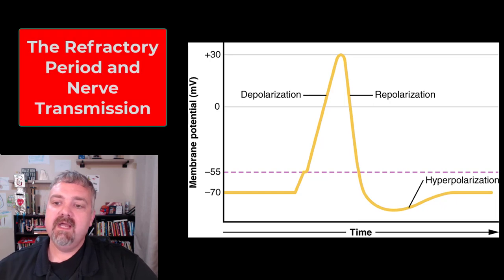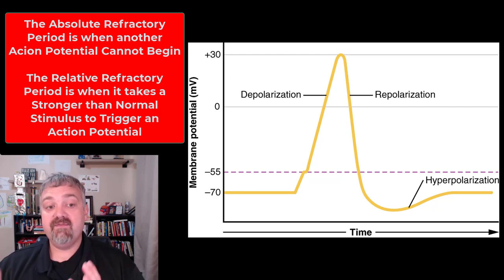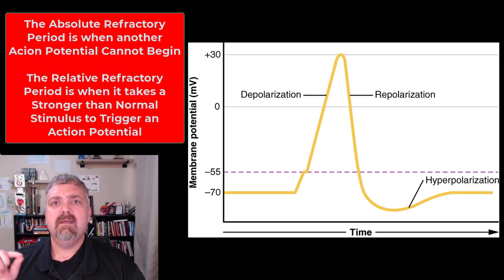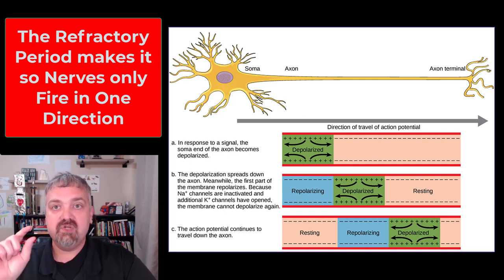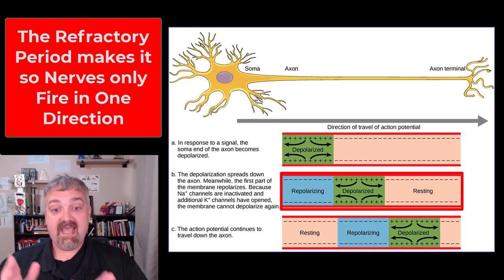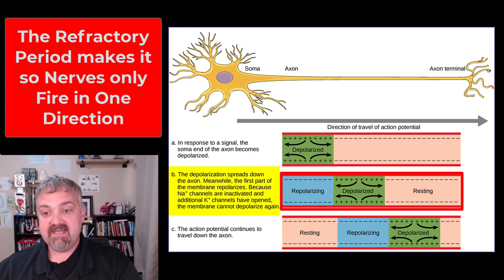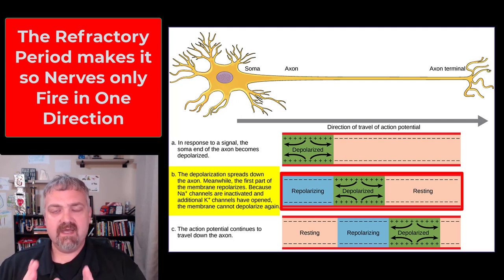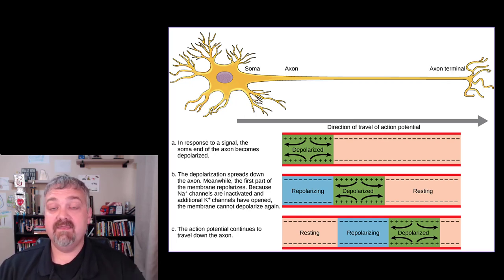Refractory Period and Nerve Transmission: Anatomy and Physiology